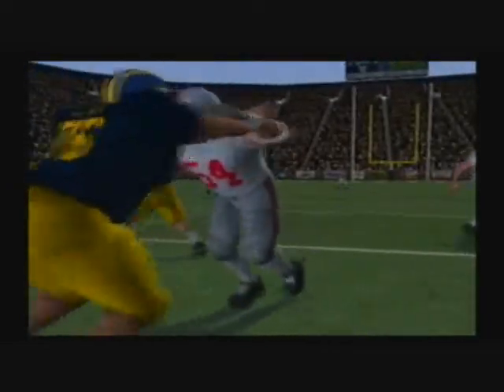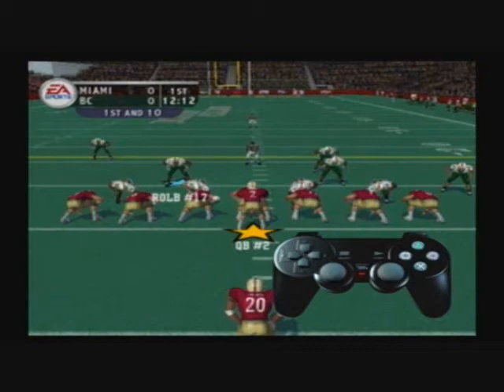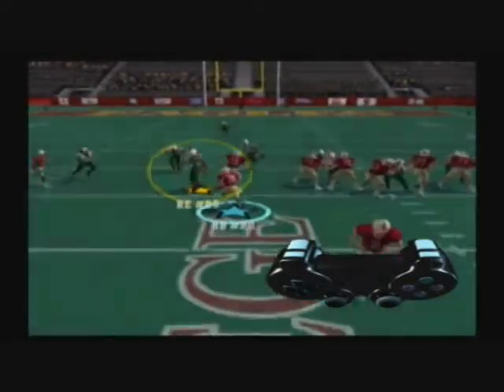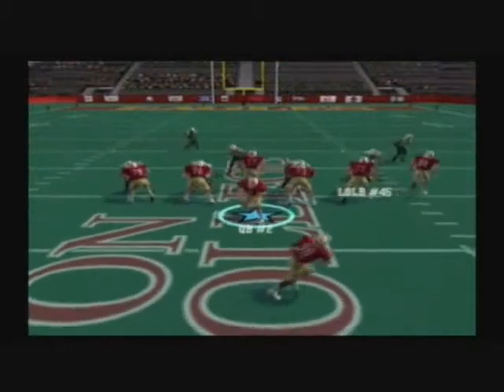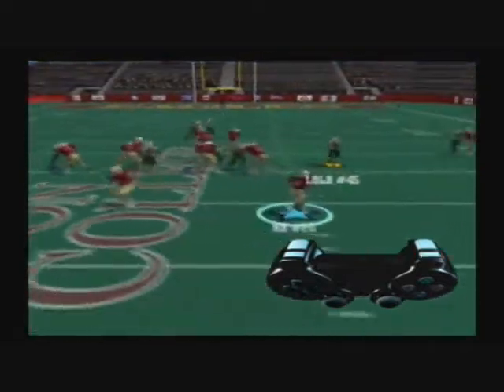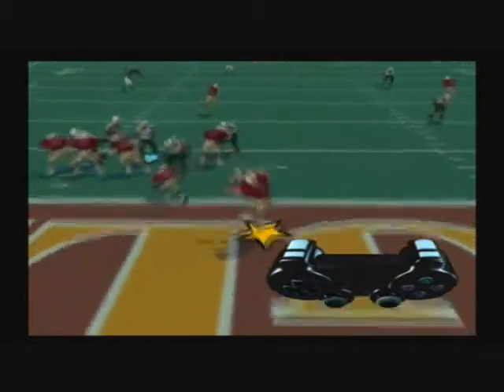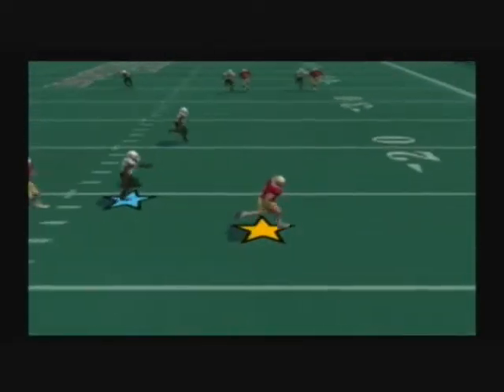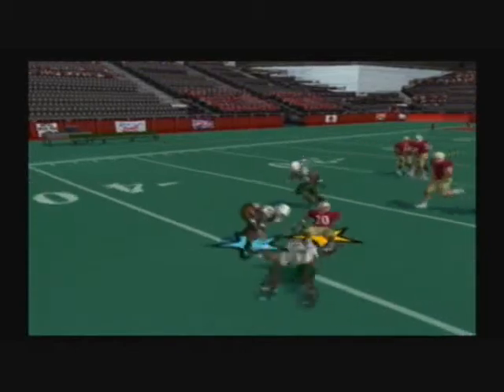NCAA Football 2004 NCAA 101 Defensive Controls